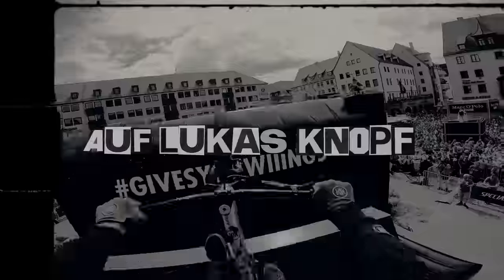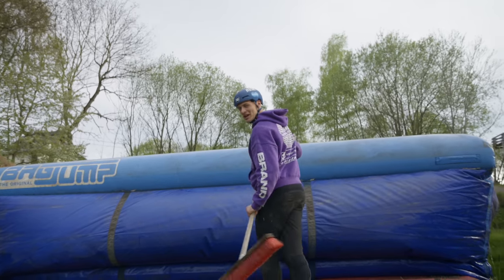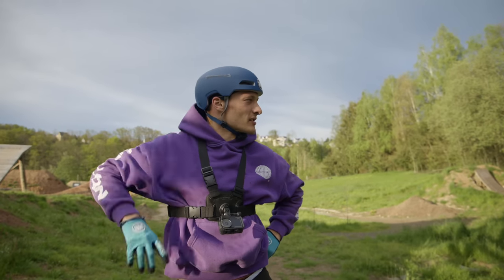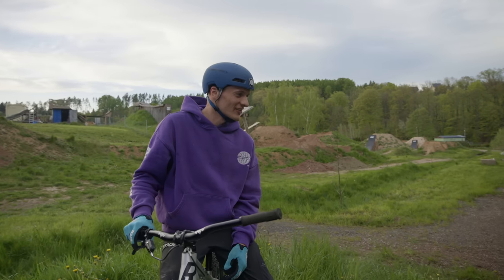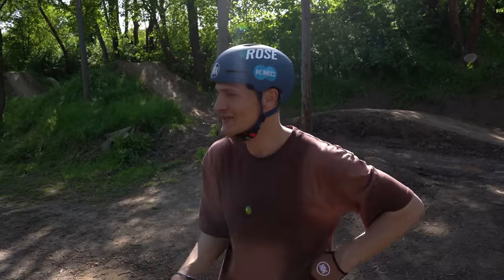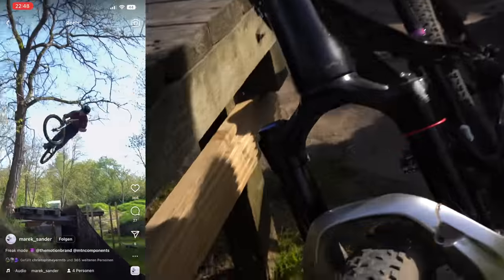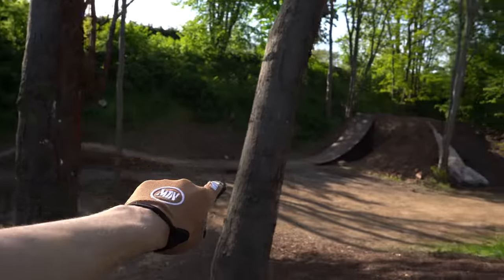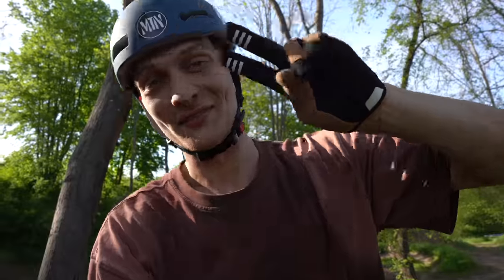AIRBAG JUMP, GIVEAWAY & DIRTJUMP TRAILS in Leipzig!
Wir säubern unseren Airbag Jump und fahren Dirtjump Trails in Leipzig, an denen ich seit 3 oder 4 Jahren nicht mehr war. Ach ja und unser Giveaway läuft noch, wo Ich jetzt noch einen Tag mit mir an der Strecke raushaue! Aber mehr davon im Video.

Lukas Knopf

Werbung |
➡️ Willst du weitere Tricks von mir lernen? Dann check gern mal meinen Onlinekurs aus, wo über 60 Tricks in knapp 400min erklärt sind! (+ du erhältst Zugang zu unserer exklusiven Community!)

►Alle Meine Bikeparts, Protektoren und mein Kamera-Equipment findet Ihr hier: / Find all my bike parts, protection and camera equipment

Unknown Brain - Waiting
Willkommen auf meinem YouTube Channel! Ich bin ein professioneller Freeride Mountainbiker, der seine Sessions, Contest - Erlebnisse und Reisen mit seinem Bike filmt und mit euch teilt! Sprich Dirtjump, Slopestyle, Downhill, Freeride, Enduro, Tipps und Tricks rund um's Rad fahren. Aber auch Hacks und How -To Videos findet Ihr auf diesem Kanal.